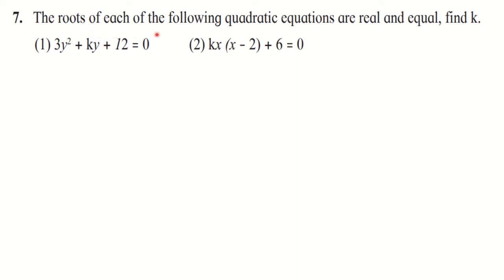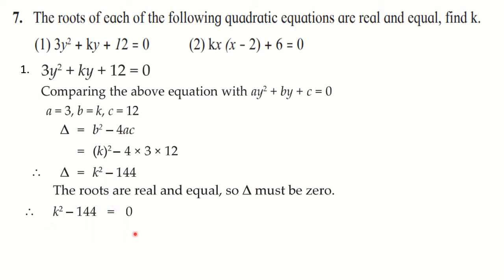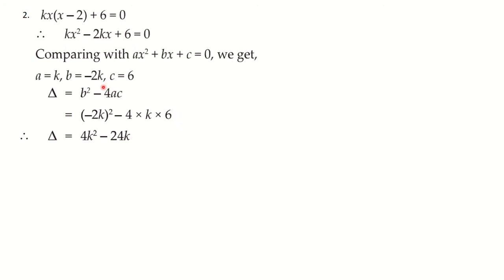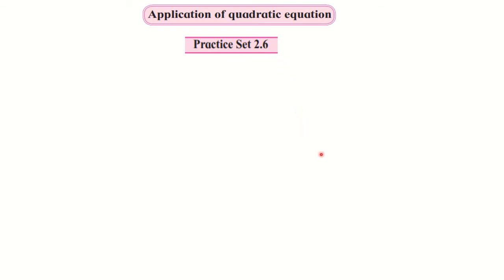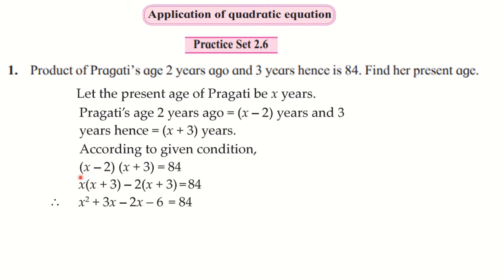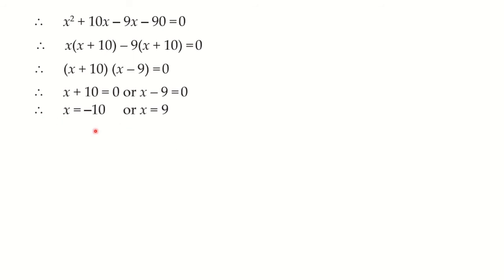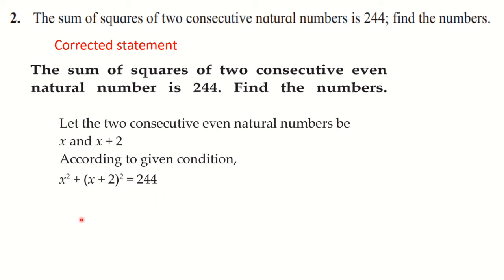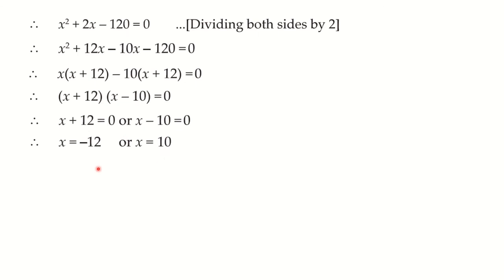X_MATHS_1_CHAPTER_2_REVISION_5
Madhavi Mhatre